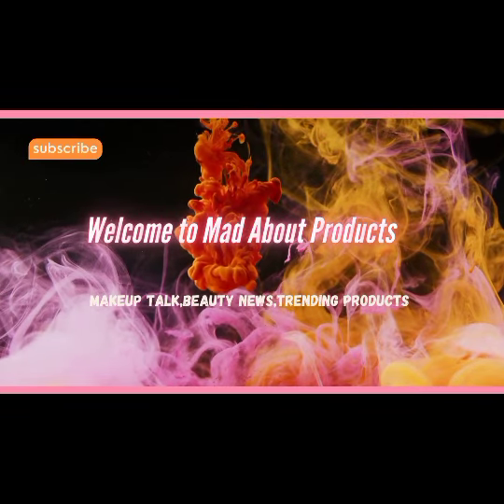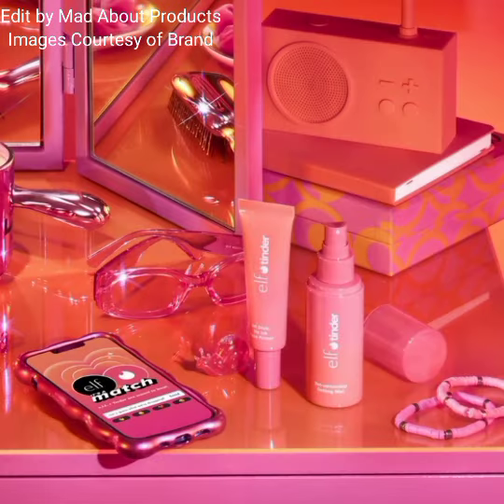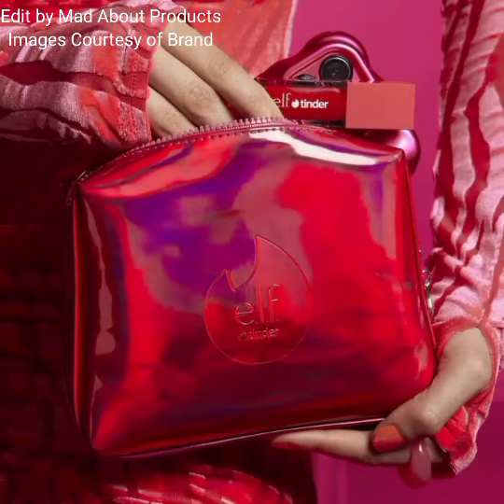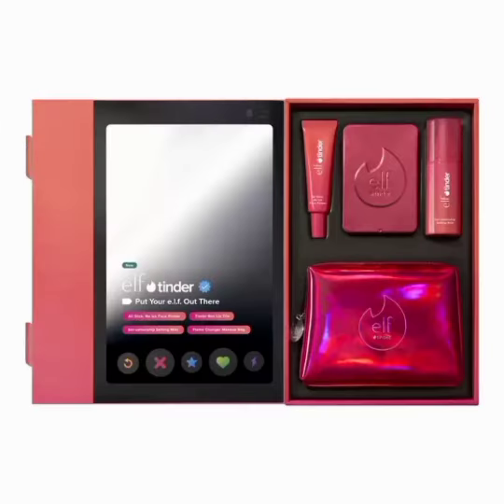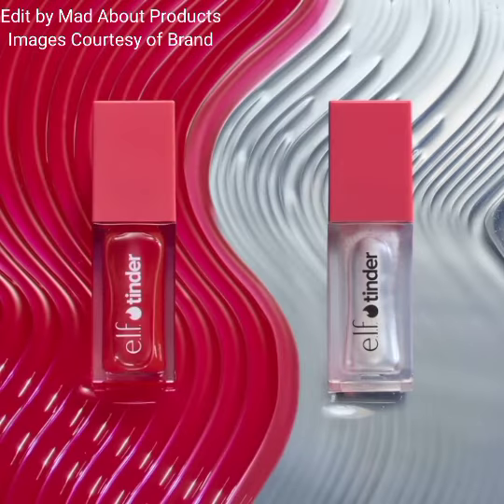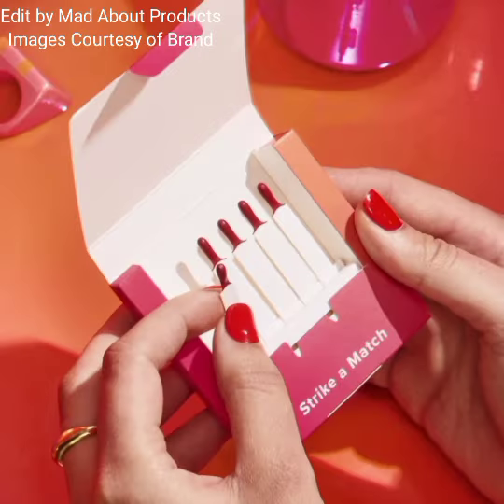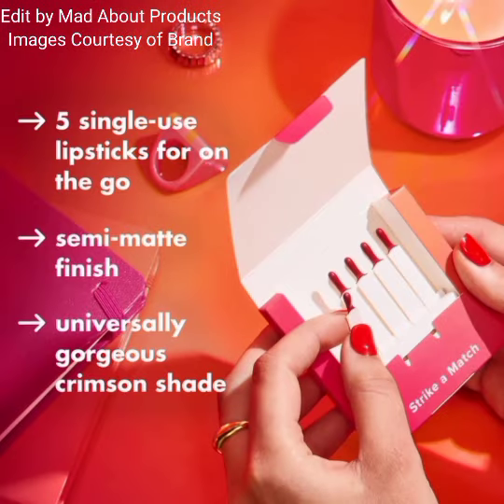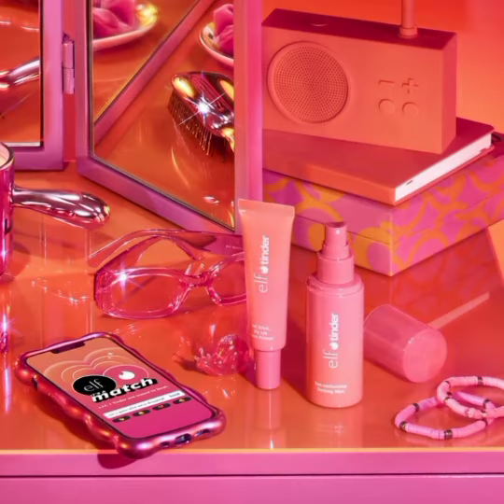New!ELF Cosmetics x Tinder Collection|e.l.f. & Tinder Collection|Mad About Products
Collection includes

Put Your e.l.f. Out There Vault ($45), get the full drop with: All Slick, No Ick Face Primer to prep and hydrate skin Set-uationship Setting Mist to lock down your look Flame Changer makeup bag to carry all your date night essentials Glow Reviver Lip Oil in Spice Things Up: sheer splash of red with a warming sensation Glow Reviver Lip Oil in Keep Your Cool: clear, high-gloss finish with a cooling sensation Cream Glide Lip Liner in Red-y for Anything

Tinder Box Lip Trio ($18), 3-piece lip kit for creating a fire date night lip look includes: Glow Reviver Lip Oil in Spice Things Up: sheer splash of red with a warming sensation Glow Reviver Lip Oil in Keep Your Cool: clear, high-gloss finish with a cooling sensation Cream Glide Lip Liner in Red-y for Anything: pigmented red lip liner can be used alone or with lip oil

It's A Match!" Stick Lippies ($4): Available for Beauty Squad Loyalty Members (it's free & easy to join!) 6 5 single-use lipstick matches for easy application on date night Smudge-resistant formula Bright red hue with a semi-matte finish

Available Now on their website